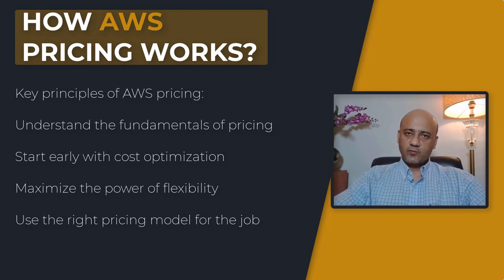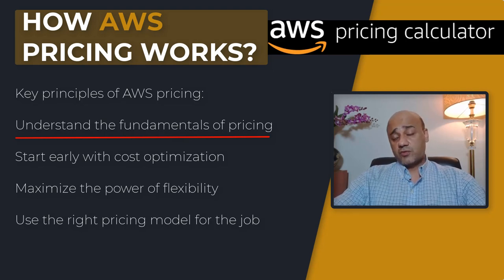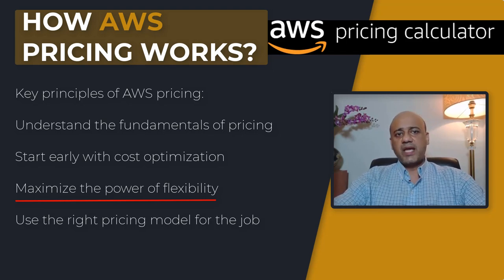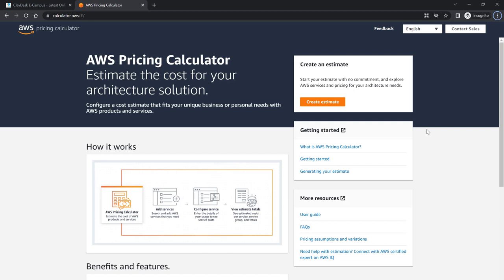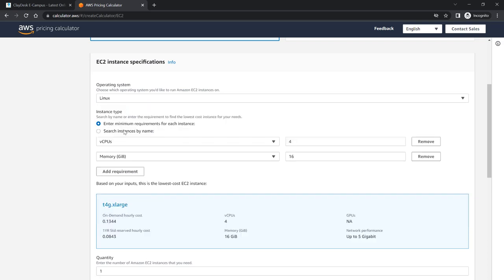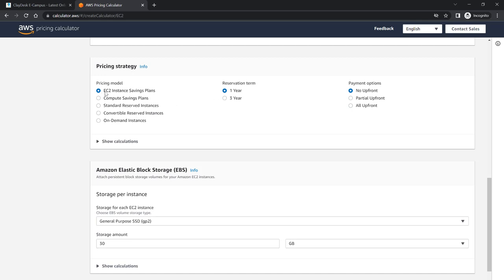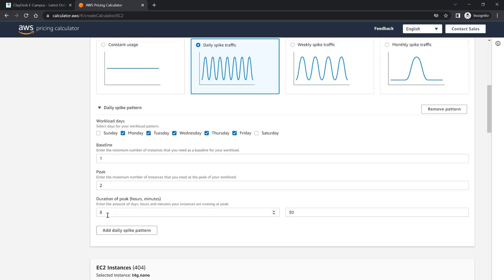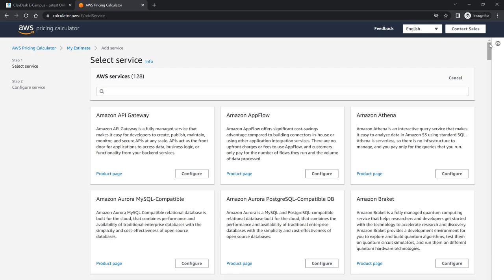HOW AWS PRICING WORKS | AWS PRICING TUTORIAL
🔥 Time Stamps
00:00 Introduction
02:08 HOW AWS PRICING WORKS
04:10 AWS PRICING TUTORIAL

1. (FREE Course List) Get a FREE Course.

2. **For FREE WEB HOSTING** by ClayDesk.